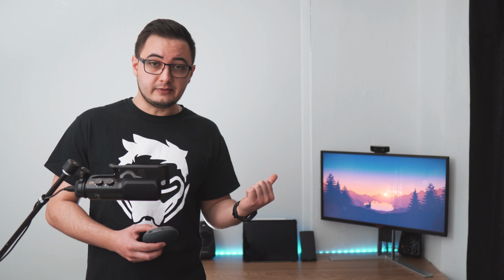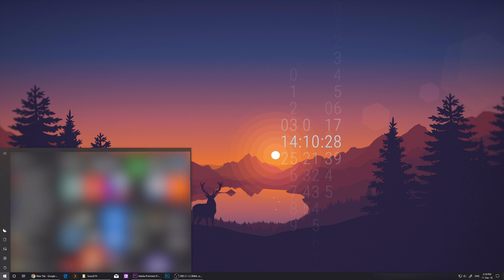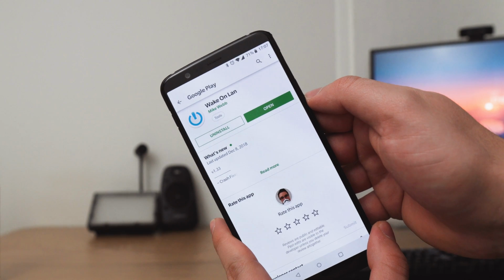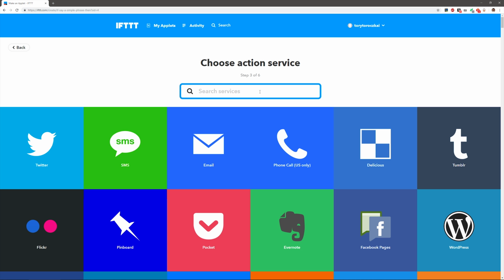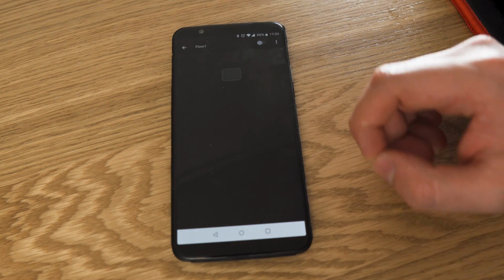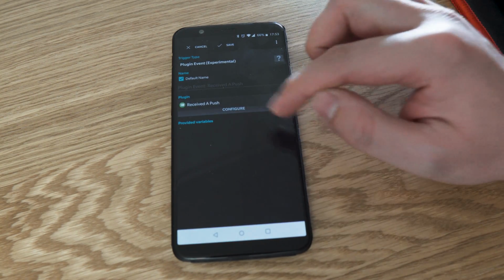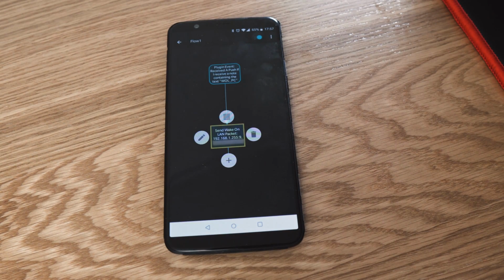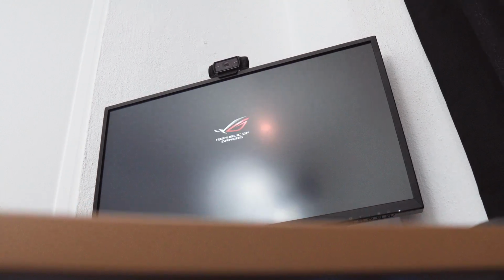OK Google Turn On My Computer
The future is here with the second cookie! If you want to learn to control your PC with your voice just watch this video.

Get ready to take your computer game to the next level! In this video, we're gonna show you how to use the power of your voice to control your PC with Google Assistant. Imagine being able to turn on your computer from the comfort of your bed, or even from the other room. It's like having a personal computer genie at your beck and call. This tutorial will walk you through the easy setup process, linking your PC with your Google Home or other smart devices. You'll learn how to give commands like "OK Google, turn on my PC" and voila, your computer will be up and running in no time. Say goodbye to the hassle of physically turning on your computer, and hello to a more efficient and convenient way of life. This video is perfect for anyone looking to streamline their computer setup process and for those who want to access their computer without getting up from a comfortable spot. So, sit back, relax and let your voice do the work.

Also if you wanna learn how to turn it off, check out my previous video:

For bios settings, you have to search for your own type of motherboard. The Internet is always your friend.

Hope you enjoy this wicked tutorial. A like and a subscription would be appreciated!